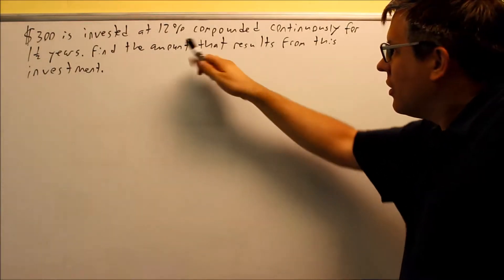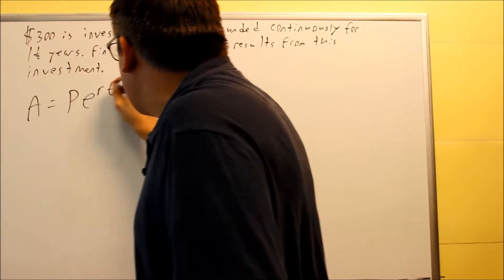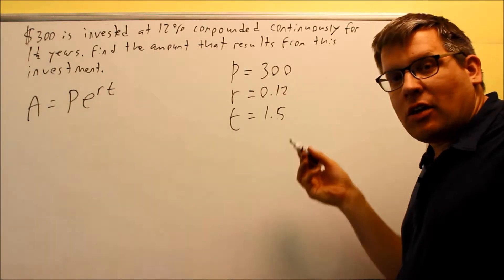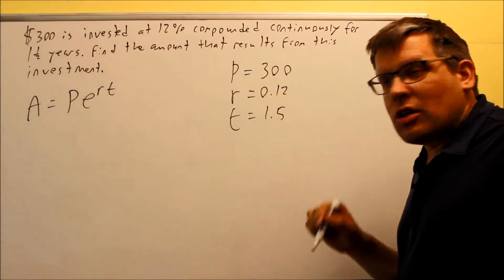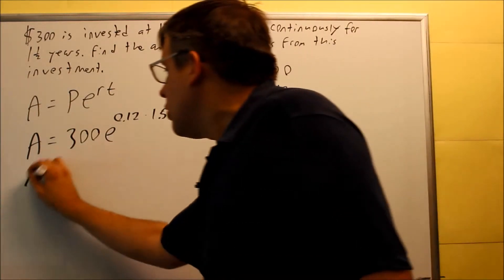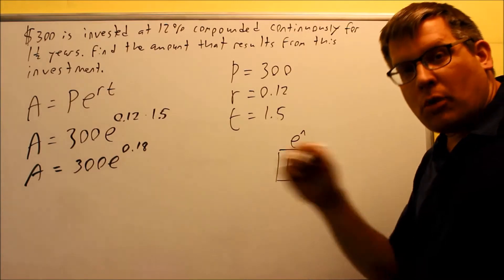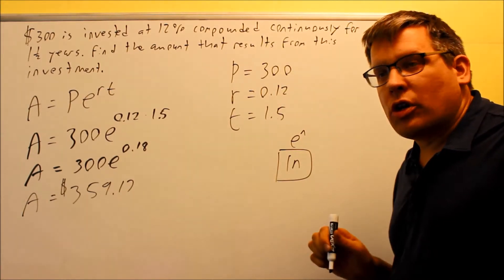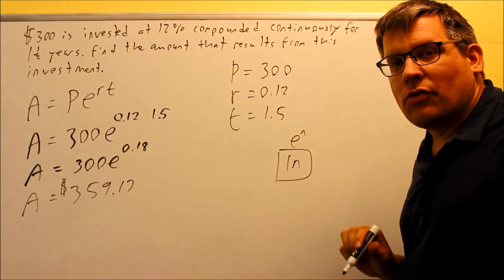Applications of Exponents: Compound Interest: Ex 2